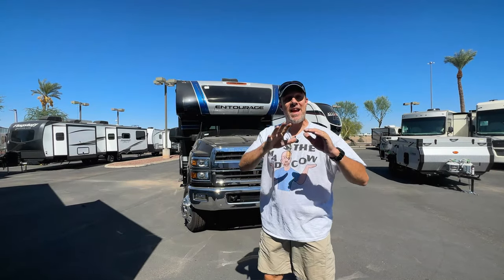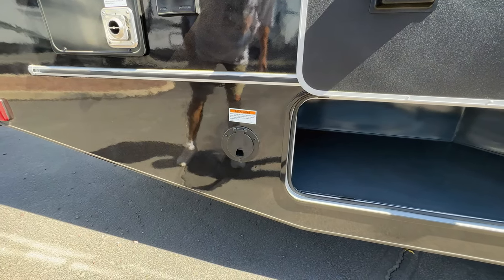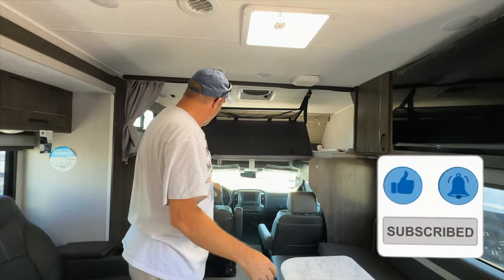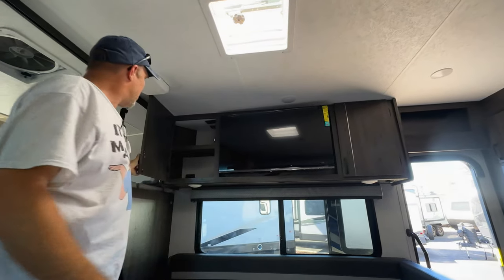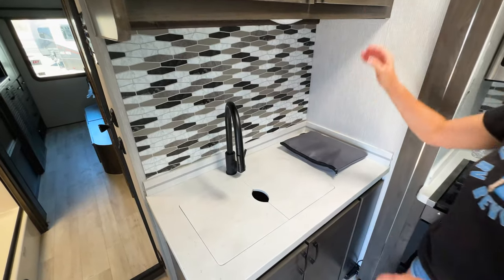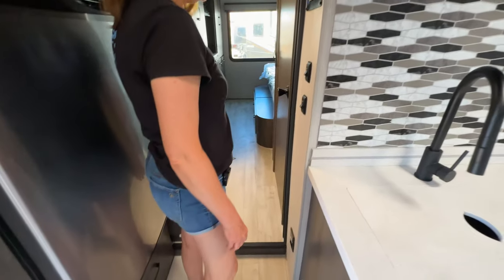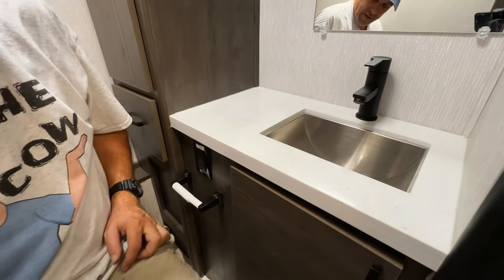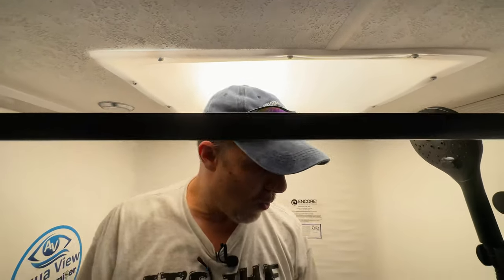Super C Review: 2024 Coachmen Entourage 330DS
Give the people at Blue Compass RV a call, but make sure you tell them "The Tall Man Sent ya".